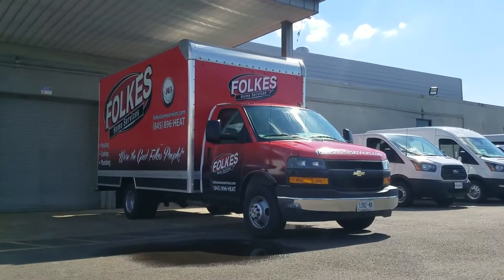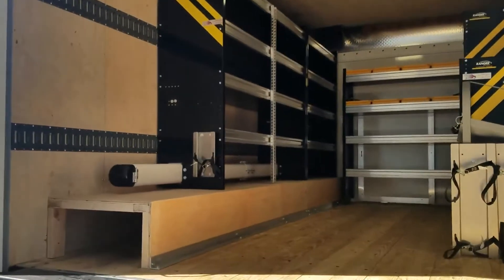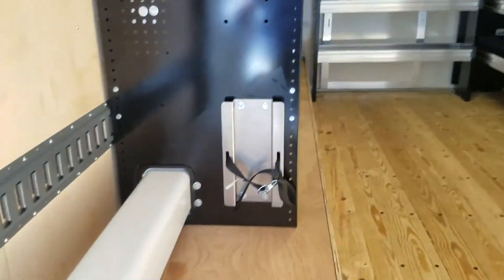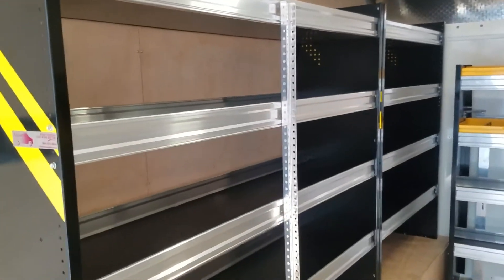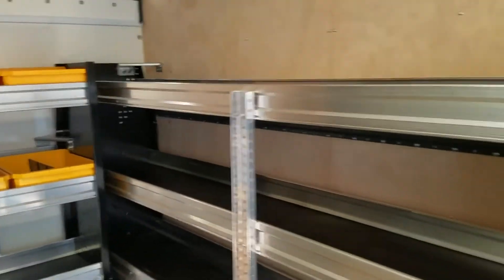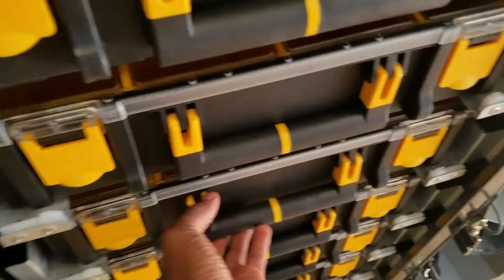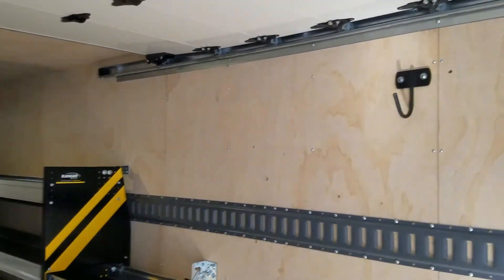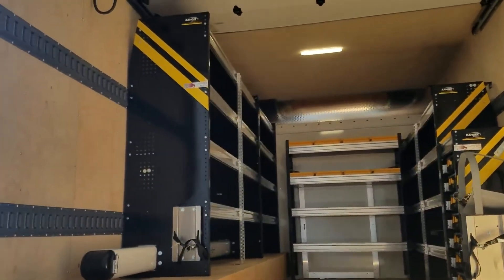Customized Box Truck Interior Upfit for Plumber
This custom box truck interior includes pipe boxes, shelving with bins for fittings, extra-deep shelving units, and a Partskeeper cabinet for small parts.